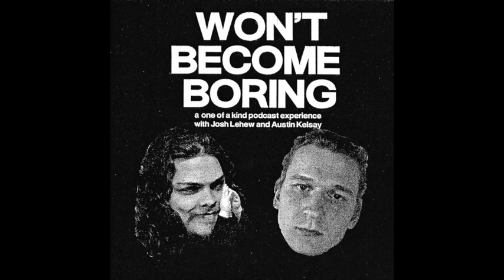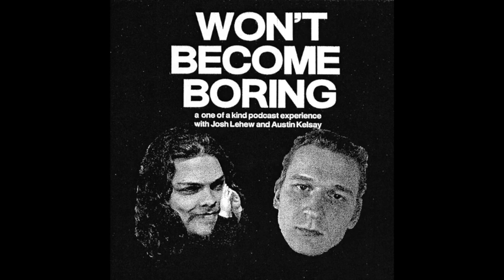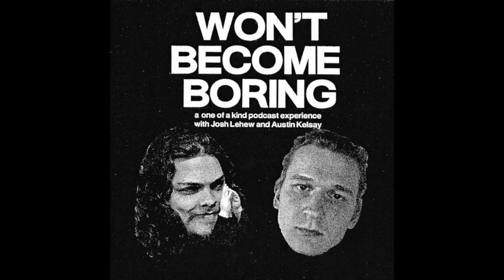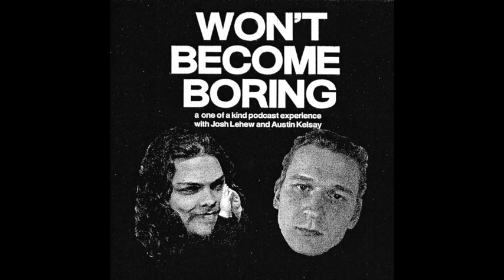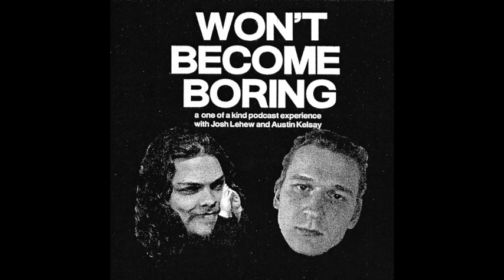Ep. 19 Making art out of death with Mekala Littleton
On this episode of Won't Become Boring we got together with our good friend Mekela Littleton who is the creator of Beloved Bones and artist behind various oddities products in OKC. We talk about:
- Intros and bits
- Natural stimulants and parachutes
- What are oddities?
- Denial of death
- Mummification and ancient oddities
- Ask a mortician
- The bone chapel
- The beauty of wet specimen
- Humility in the face of nature
- Beloved Bones and bolo ties
- Mekala's humble beginnings
- Meeting the right people and networking online
- The hobby becoming the job